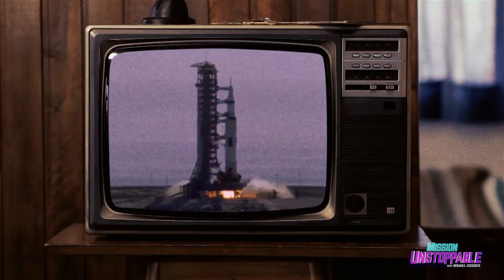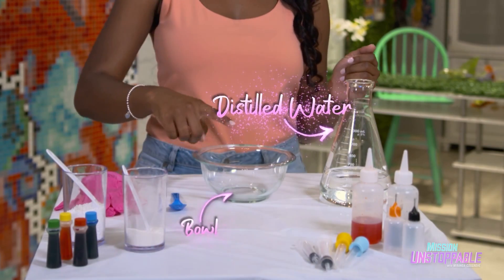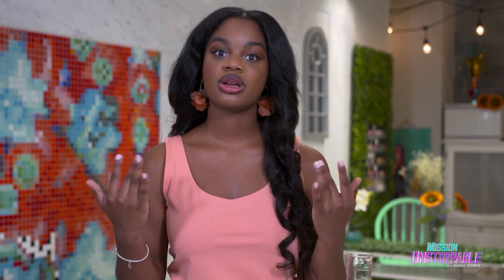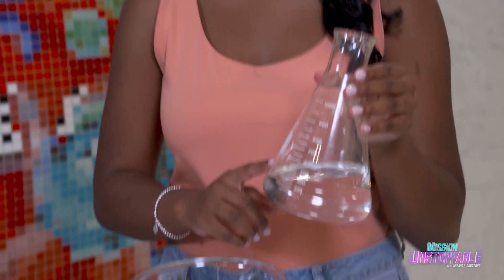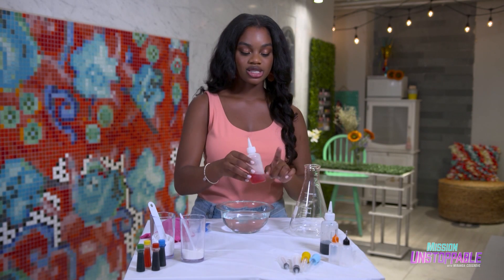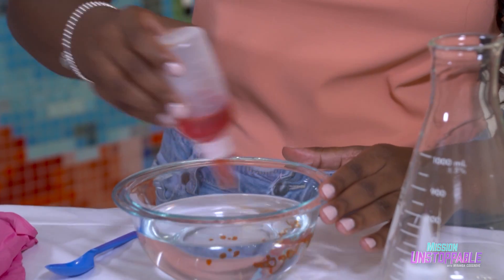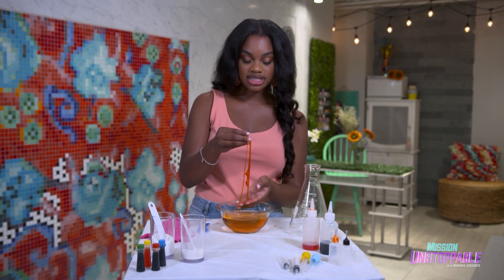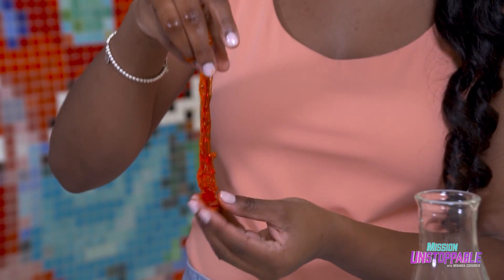Create Colorful Alginate Worms, Using Polymers!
Jackie Means, the STEM Queen shows us step-by-step how to make colorful alginate worms, using polymers! 🪱⚗️ You will need: distilled water, a bowl, calcium chloride powder, sodium alginate powder, food dye, and some squeeze bottles. 👩‍🔬⚠️ This worms are safe to eat, so long as you use food-grade chemicals and a clean workstation!